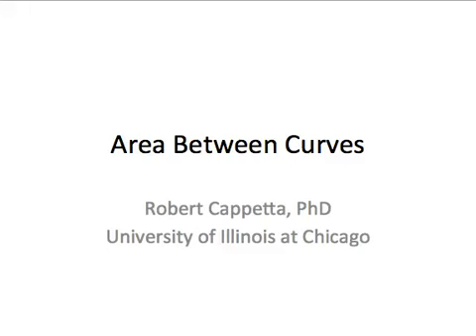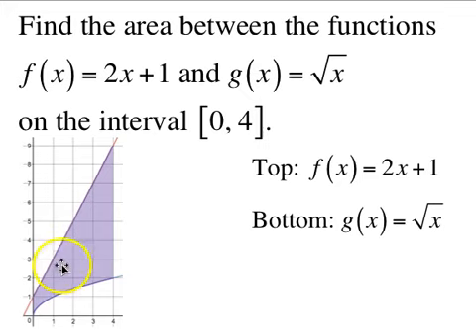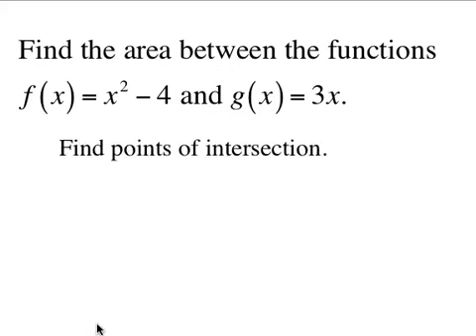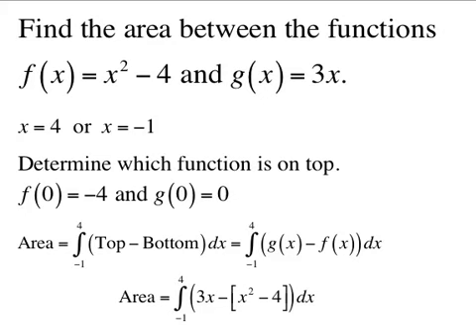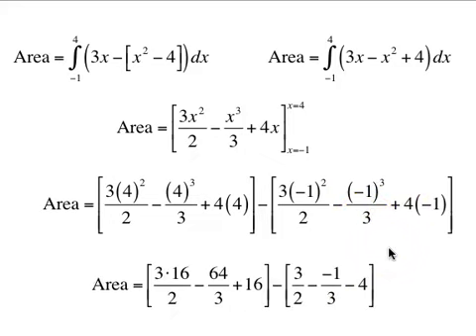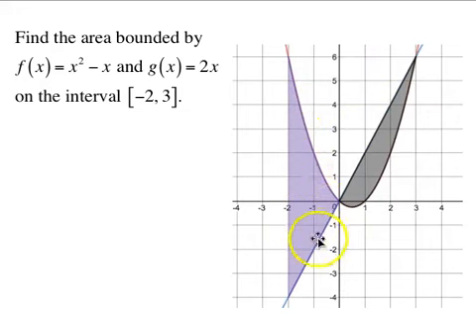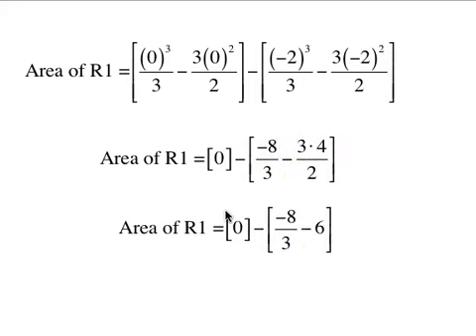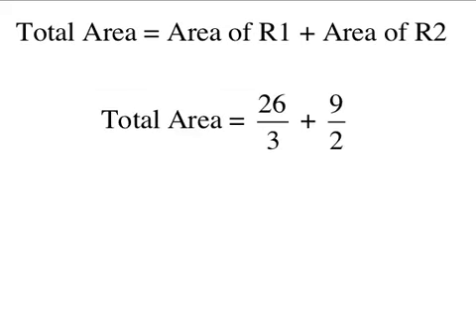Area Between Curves